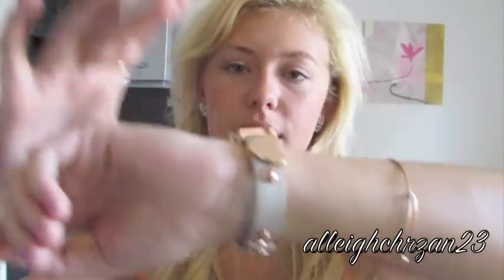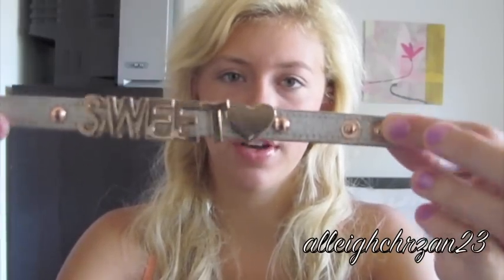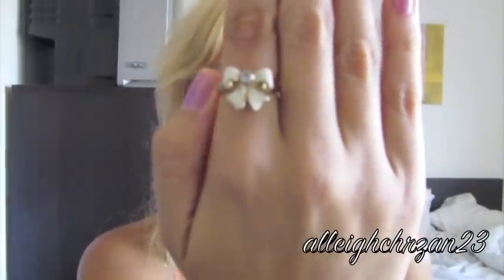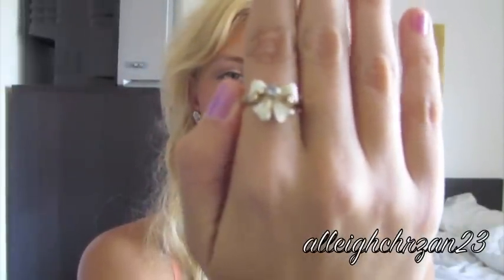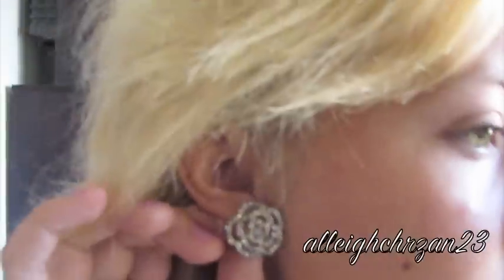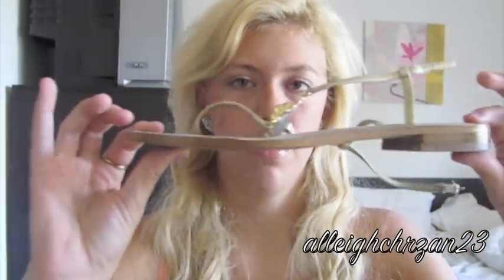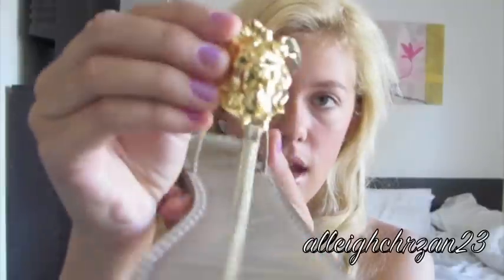OOTD- Summer Outfit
Hey everyone! Hope you enjoy this video :)

Shirt: JC Penny
Bandeau Top: JC Penny
Shorts: Hollister
Earrings: IDK!
Gold Bangle: Birthday gift :)
Sweetheart Bracelet: Dillards.com
Shoes: Platos Closet/Target
Ring: Forever 21

LOVE YA XOXO